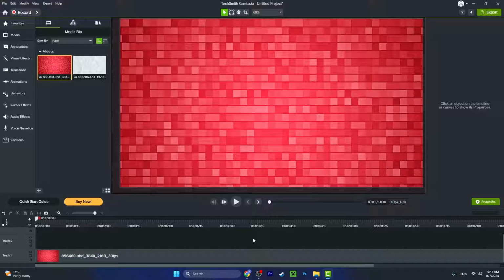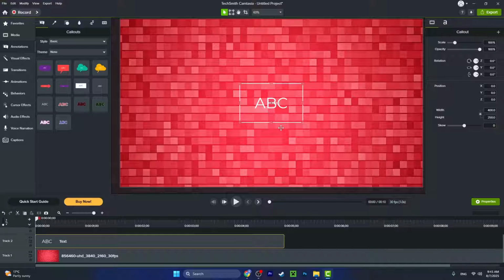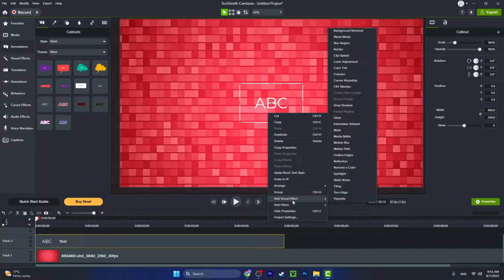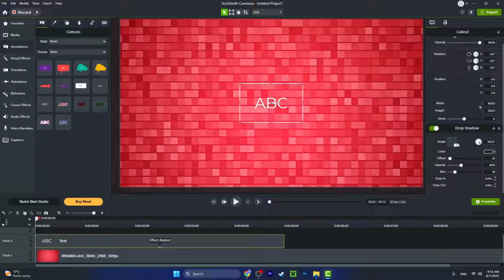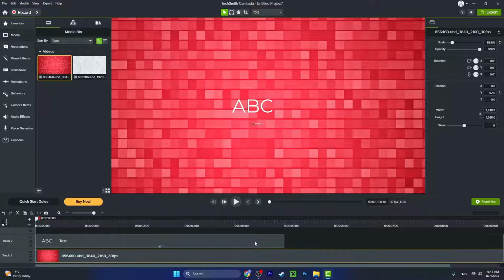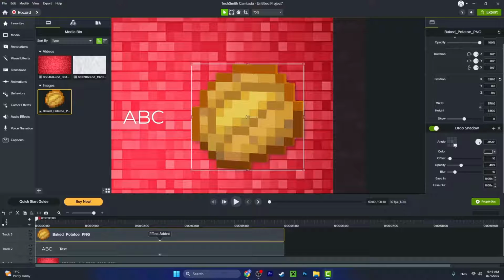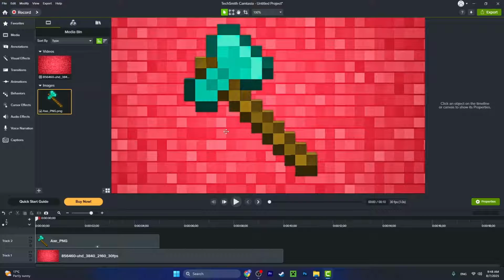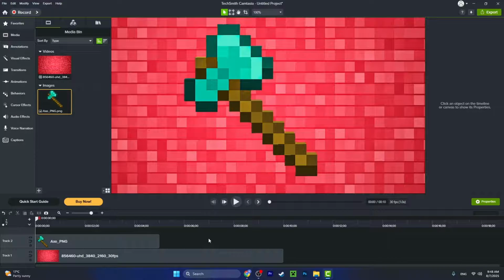How to Add Drop Shadow in Camtasia Studio (Quick Tutorial)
In this tutorial I'll show you in Camtasia Studio how to add shadow to text and also how to add drop shadow to photos, PNGs and objects.

This feature will add a professional-looking visual effect to the text, object or to whatever you will add the drop shadow to. By using the drop shadow feature, you can enhance your text and objects easily and you will make them more readable to visible. I hope this shadow tutorial helps you!